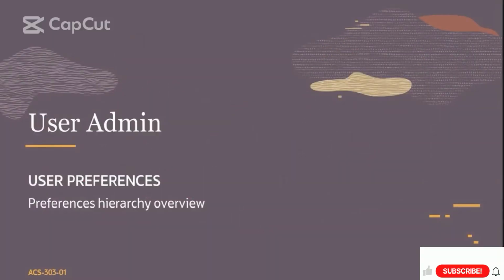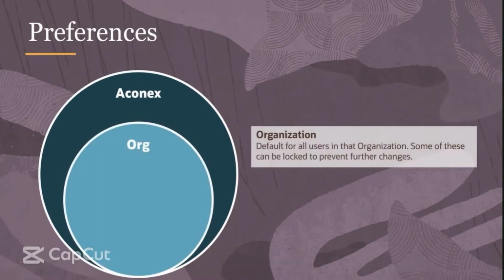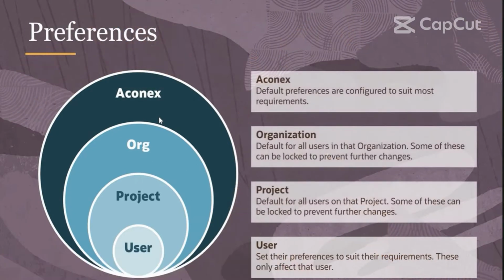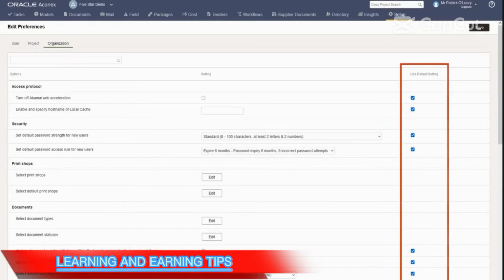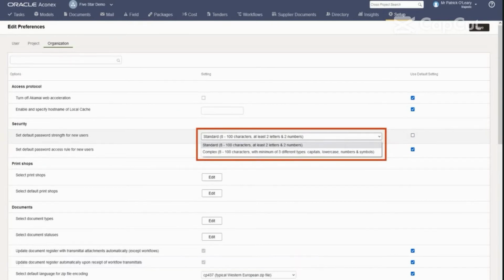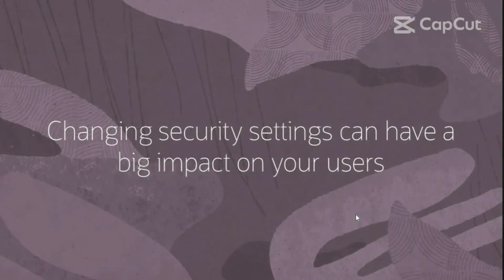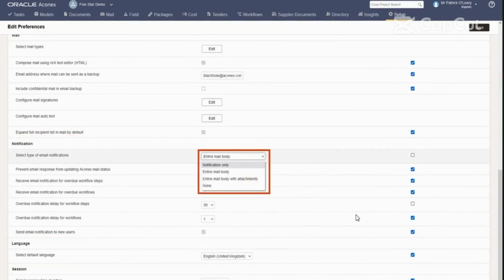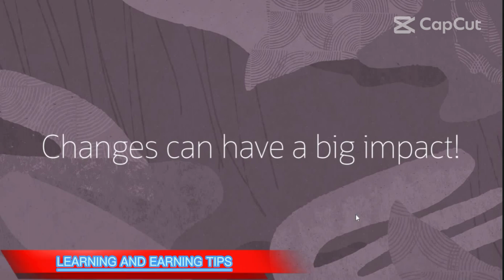IMPORTANT VIDEO OF ACONEX COURSE I MANAGING USER PREFERENCES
Online earn Money
aconex free Course